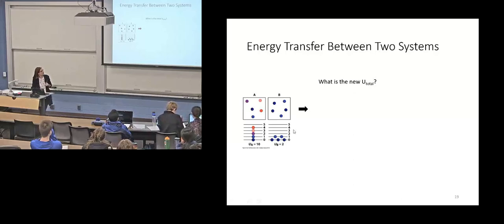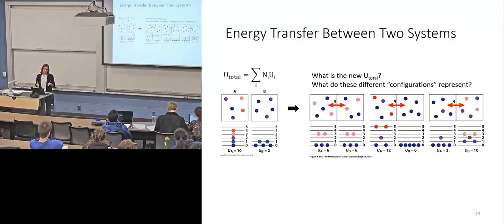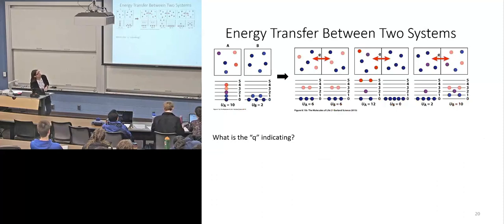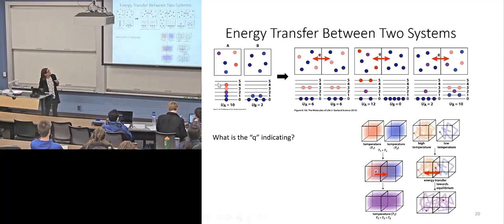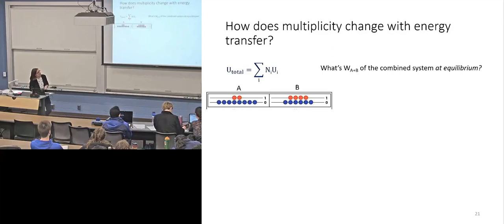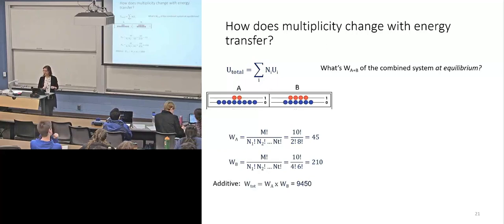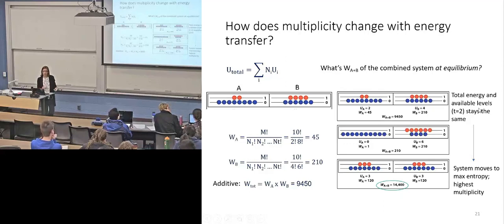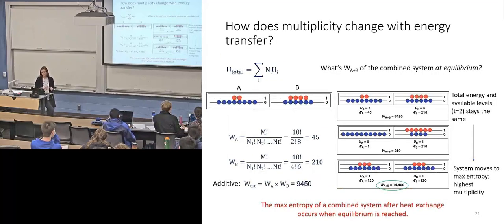Energy transfer in combined systems